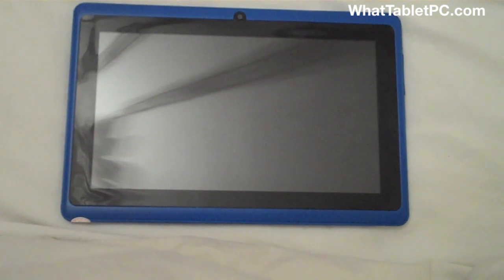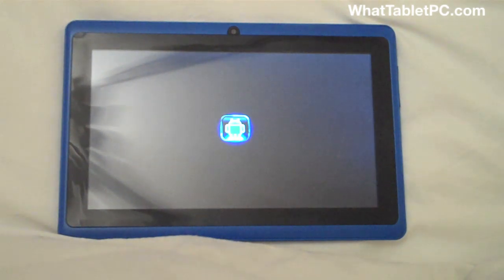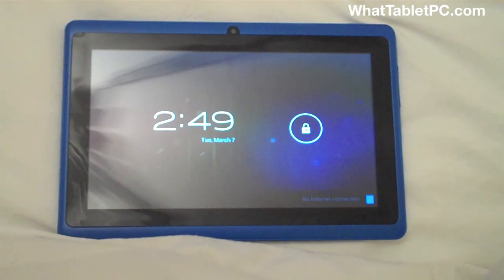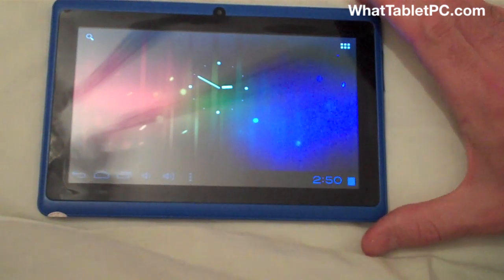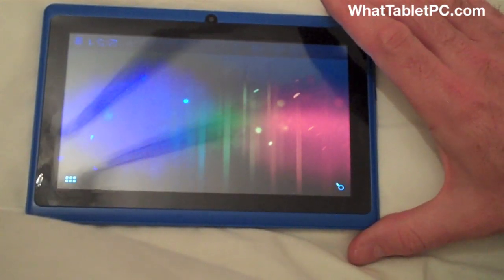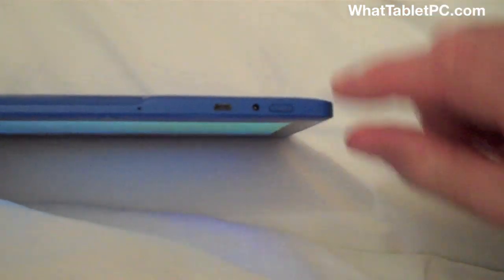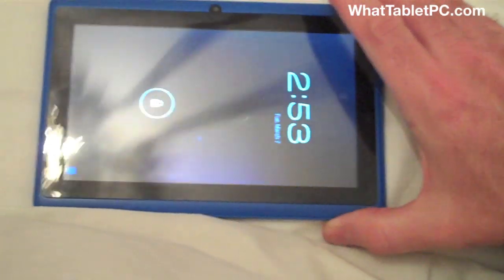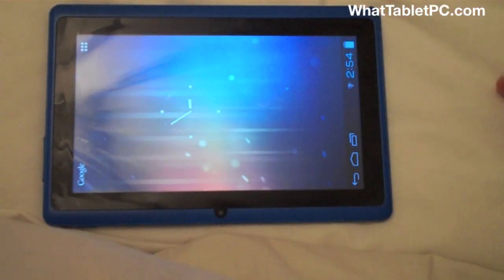Best Cheap Android Tablet? Review of the Allwinner A13 7Inch Tablet PC Android 4.0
As the budget end of the Android Tablet marketplace becomes even more competitive we have a hands-on review of the Allwinner A13 tablet. It's the best selling Amazon tablet with strong customer reviews.

This Allwinner A13 tablet review goes hands on with a demo of this low cost tablet PC, available for around £40 in the UK (around $55 US).

It's a cheap 7-inch tablet running Android 4.0 Ice Cream Sandwich.

It's a 7-inch capacitive screen that sensitive to finger tip touches.

The resolution of 800x480 pixels is a little low res, this is the resolution you'd expect to find on a mobile but on a larger screen. However it's a cheap tablet so you can't expect more and it still looks pretty bright and vibrant.

The tablet itself has inputs for a 3.5mm headphone jack, mini USB port for charging and linking up to a PC.

The processor is an Allwinner A13 chip with 1GHZ and 512 MB RAM. A decent processor that works well considering the price point.

It runs Android 4.0, also known as Android Ice Cream Sandwich.

The Allwinner tablet has 4GB on internal Flash memory which is not a great deal of space when you start loading apps, music and video on the tablet. However, it has a TF Card slot which means you can buy a MicroSD card to slot in and increase the memory to 32GB -- plenty of space for apps and files such as movies and music.

There is no built-in 3G connectivity, but apparently the tablet will support a 3G dongle. Usual connectivity to the internet is handled via WiFi ,which works smoothly.

The tablet has a front-facing camera which is 1.3 megapixels so fairly low resolution but good enough for video calling with services such as Skype.

Given the very low price point for a tablet, the Allwinner A13 is good value. It's particularly suited for people looking for a cheap tablet who don't need all the additional features of an iPad or more expensive Android tablet. It could also be used as a starter or kids tablet.

Specifications:

7-inch
Capacitive Touch Screen LCD
800x480 - low res

Earphone Interface: 3.5mm
Power Adaptor: 5V / 2A
Battery :2300mah
Mini USB
DC In, Earphone Jack
TF Card Slot
CPU: AllWinner A13, 1.0GHz
RAM: 512MB DDR3
Operation System: ANDROID 4.0
Nand Flash: 4GB FLASH
Connectivity via WIFI: 802.11 b/g/n. No built in but support 3G/WCDMA dongle
Extend Card: Support TF card up to 16GB - micro sd or micro sdhc
Front camera, 1.3 Megapixels
Gravity Sensor: Yes
5 points mulit-touch
Flash: Support Flash 11.1
Google Play -- app market
Apps: Youtube, Skype